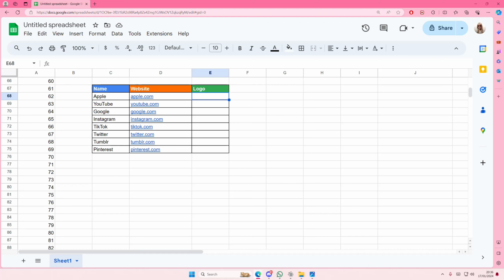Want To Obtain Images Of Logos And Insert Them To Your Cells On Google Sheets? Here's How!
Obtain images of logos in Google Sheets by watching this tutorial.